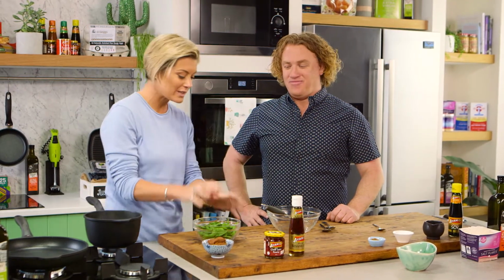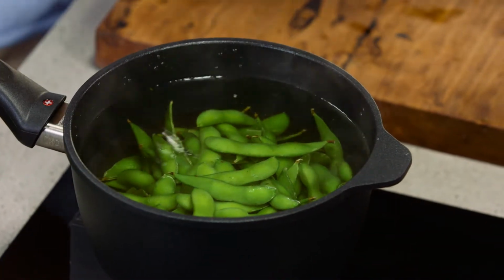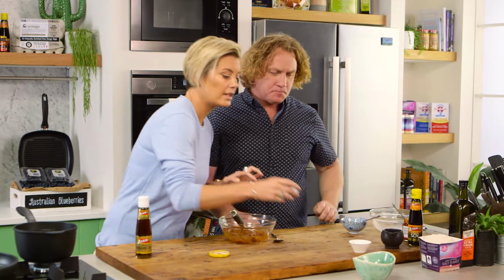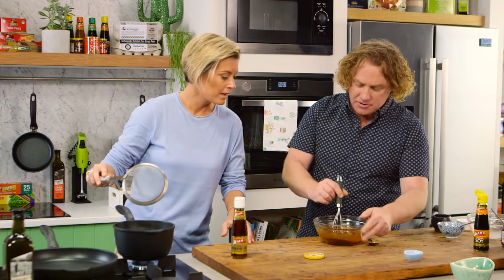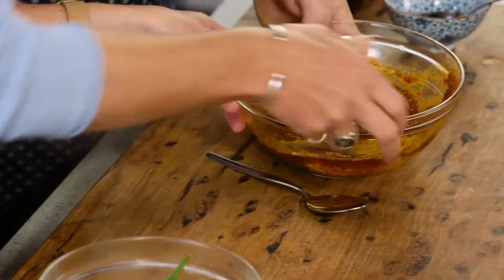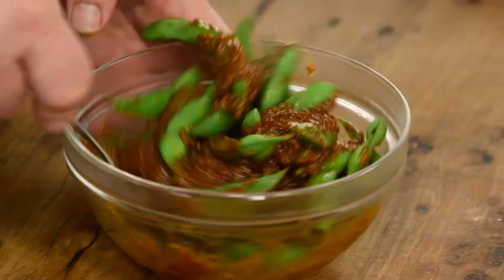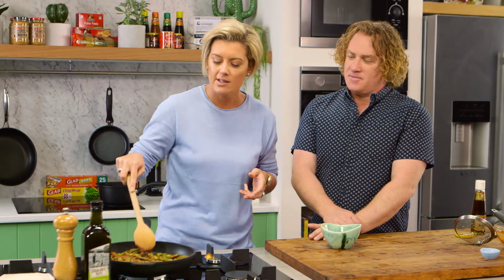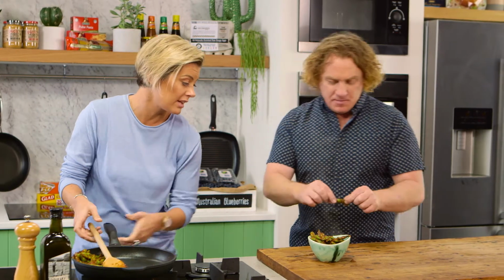Spicy Miso Edamame | Swiss Diamond + Good Chef Bad Chef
The recipe creators on Season 10 of the Australian cooking show Good Chef Bad Chef take a simple edamame dish to the next level by spicing it up with red miso paste, chili paste, sake and soy sauce. Anyone looking for a mouthwateringly flavorful twist on one of the most popular beans around will absolutely love this Japanese-inspired side dish.